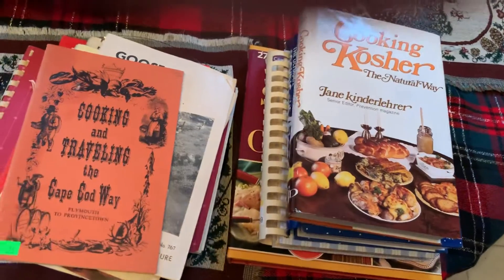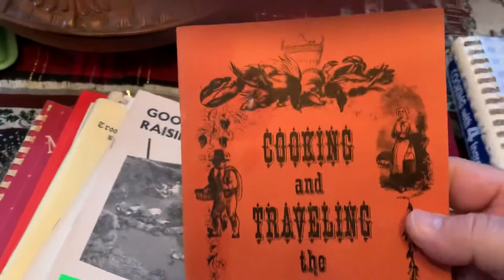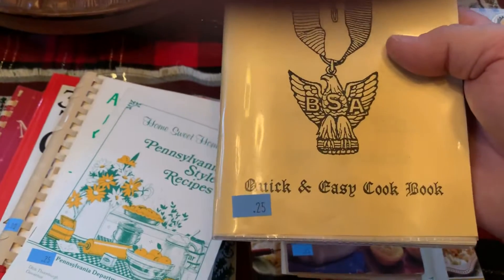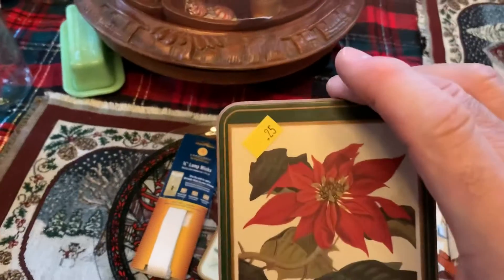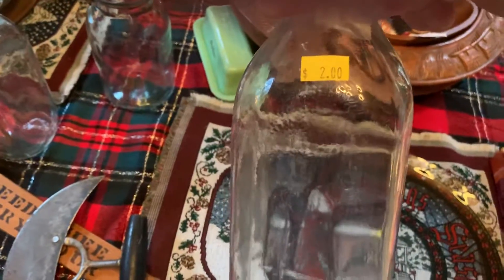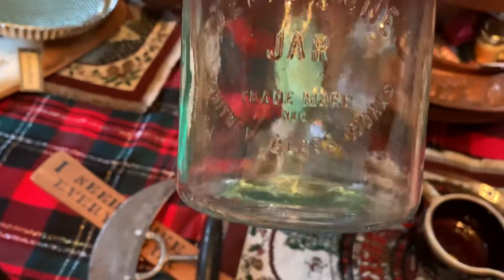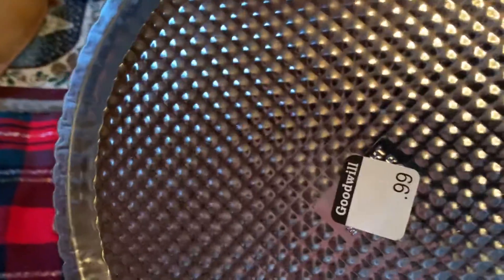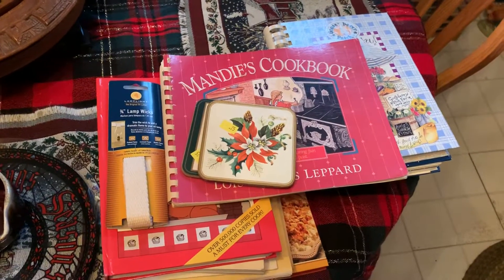Thrift Store Haul